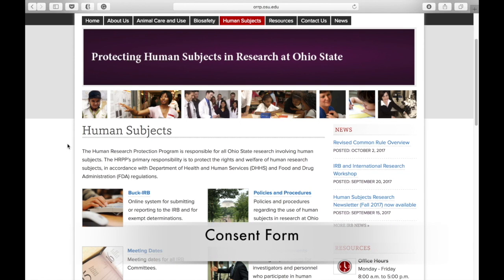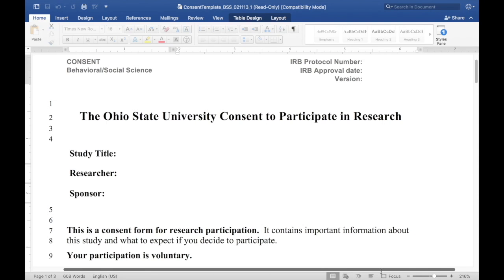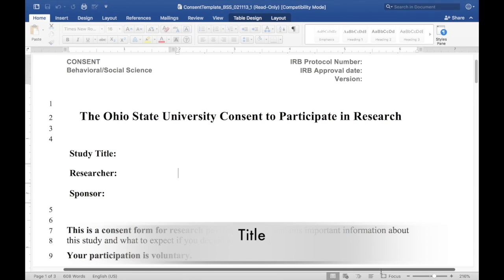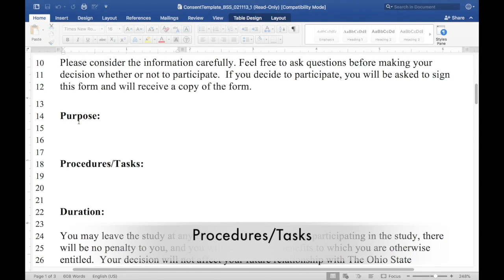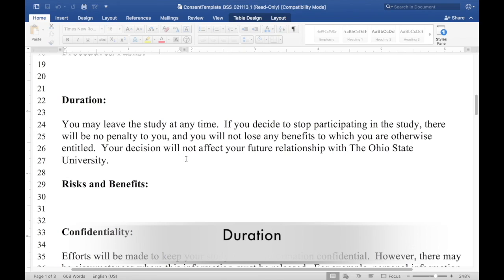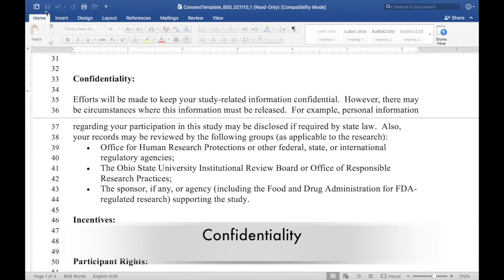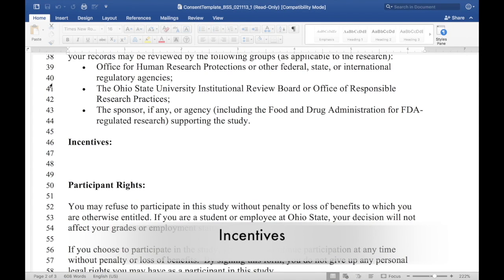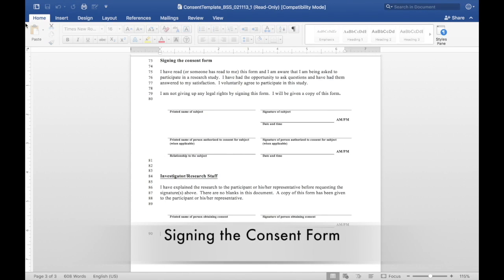Consent form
0:33 Why Consent
1:03 Types of Consent and Documentation
2:22 Creating the Consent Form
3:11 Title
3:57 Voluntary Participation
4:33 Purpose
4:54 Procedures/Tasks
5:50 Duration
6:39 Risks & Benefits
7:22 Confidentiality
8:45  Incentives
9:33 Participant Rights
9:47 Contact and Questions
10:03 Signing the Consent Form